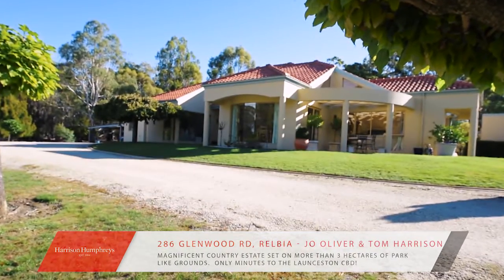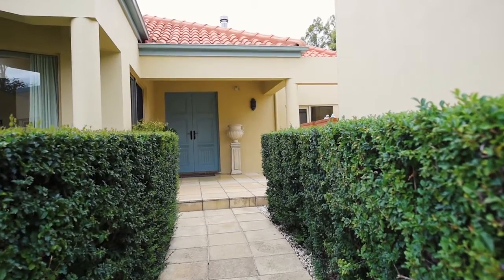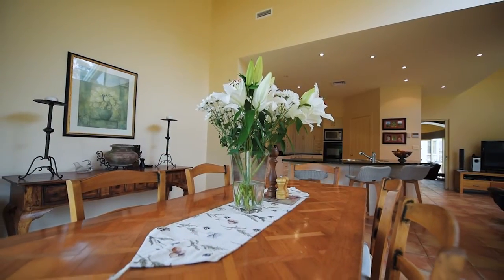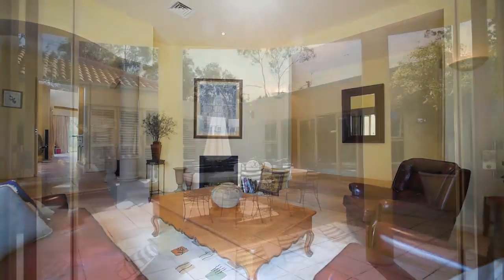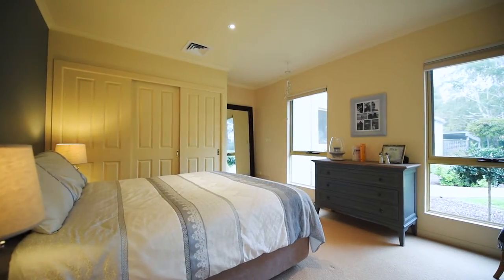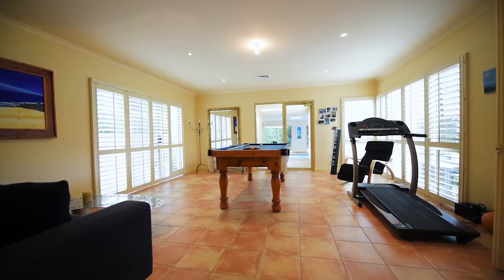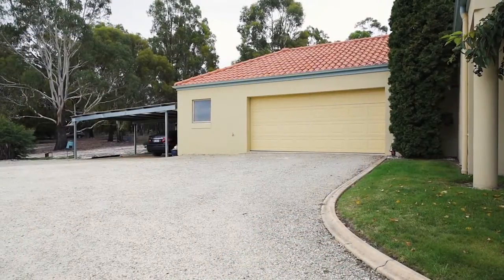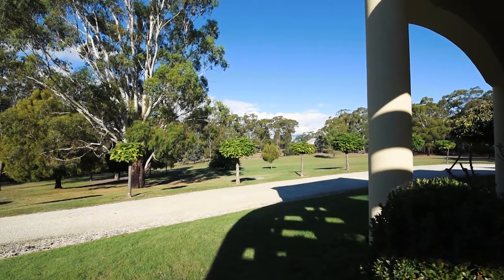*SOLD* Presented by Jo and Tom - 286 Glenwood Rd, Relbia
Set amidst more than 3 hectares of beautiful park like grounds dotted with eucalypts, is this magnificent country estate only minutes to the city.  The home is set in an elevated position overlooking the property and surrounded by elegant standard trees lining the driveway and formal hedges leading to the front door.  The paved courtyard is the centerpiece of the home, with large windows overlooking this much used space and allowing excellent light into the home.  There's a hint of the Mediterranean throughout the home, with extensive tiling through the open plan kitchen, living and dining area, and expansive windows capturing the lovely rural outlook. This large family space boasts a fabulous kitchen with granite bench tops, quality appliances, ample workspace and a large pantry.  Adjacent to this is a second lounge room with Jetmaster fireplace and double doors opening onto the courtyard.  The home offers 4 bedrooms and a large study or 5th bedroom; the master bedroom is huge, and features a curved floor to ceiling window, a large walk in robe and a very generous ensuite with spa bath and shower. All of the bedrooms are king size, with walk in robes or built ins and just off the bedrooms is a sunny play room or study space for the children, separate to the main living area. The games room or home gym is a fantastic teenager area and this adjoins the sauna and the indoor pool where hours of fun can be had all year round. Throughout the home is a ducted reverse-cycle system & ducted vacuum system, in addition to floor heating through the tiled areas of the home.
There is extensive garaging with a double garage with remote entry and two additional carport spaces, but there is room for more vehicles and storage in the 4 bay shed.  This property offers the opportunity to secure a wonderful rural lifestyle; with privacy, space and an outstanding home with room for ponies for the horse enthusiast or to develop further with plantings of grapes or olives.

Inspections Strictly by Appointment